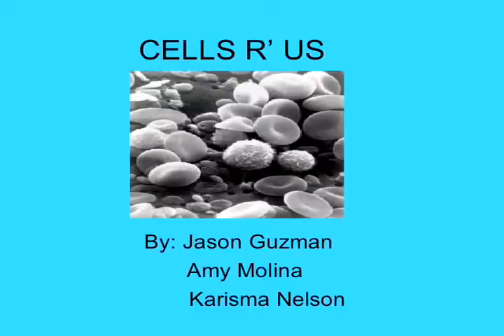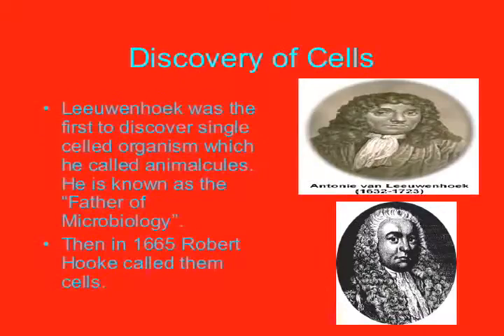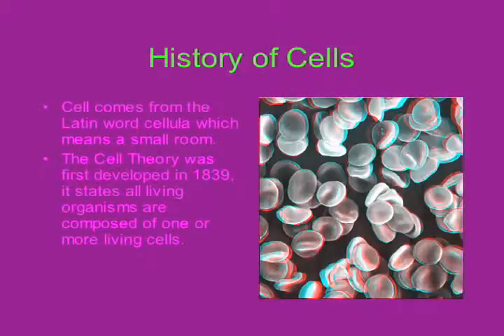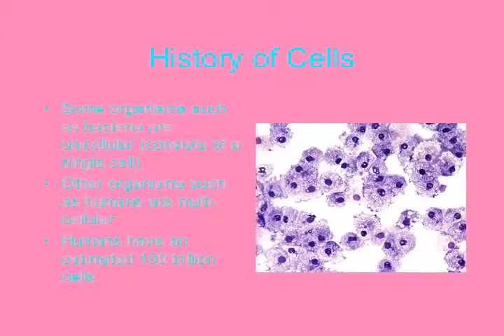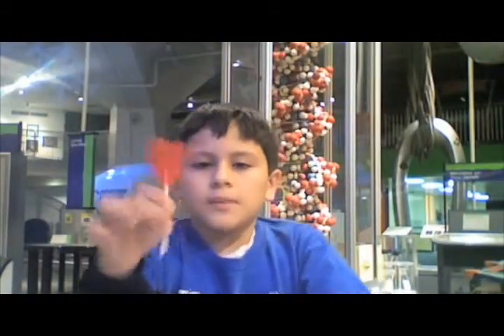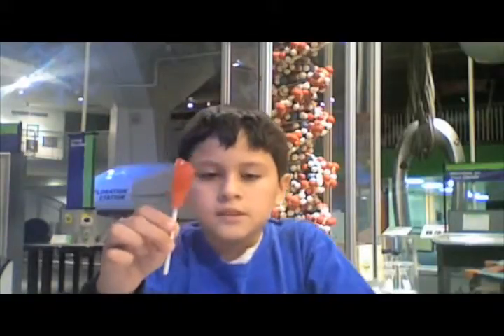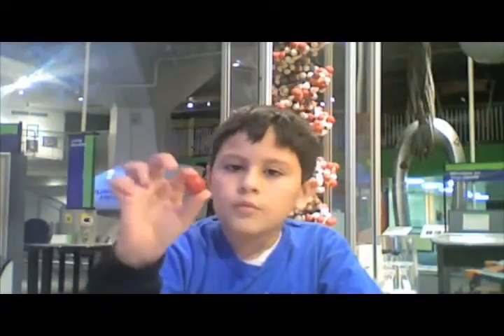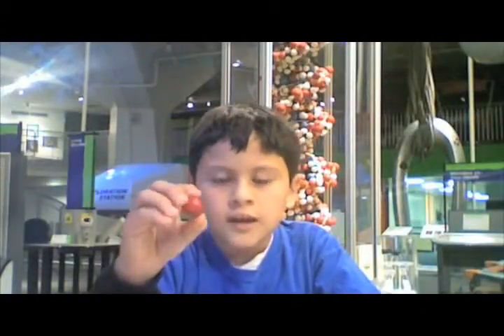Project from Fall Kids Club at the New York Hall of Science 480p